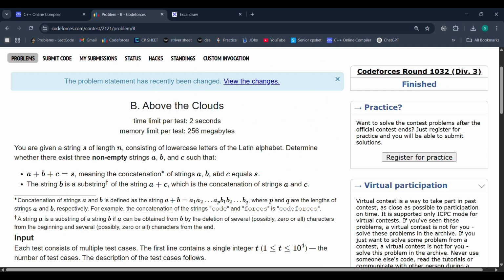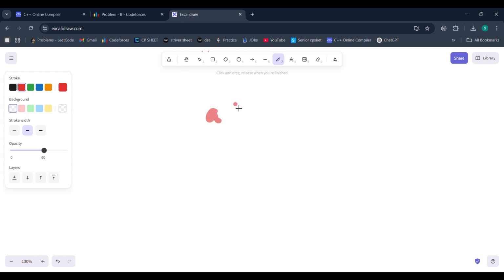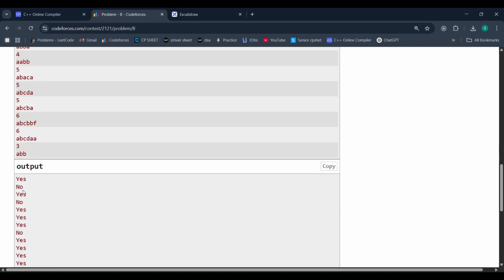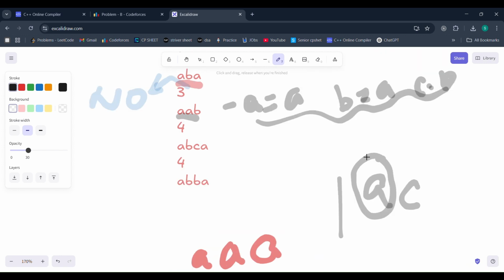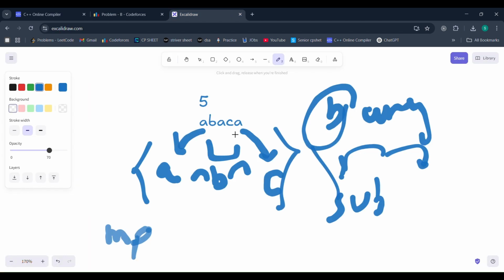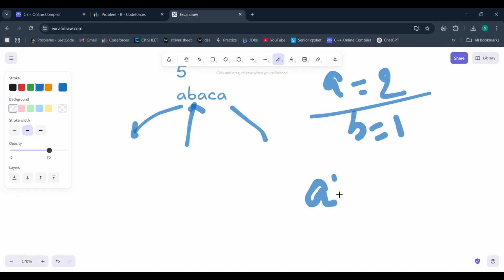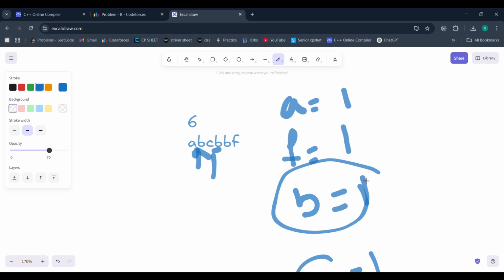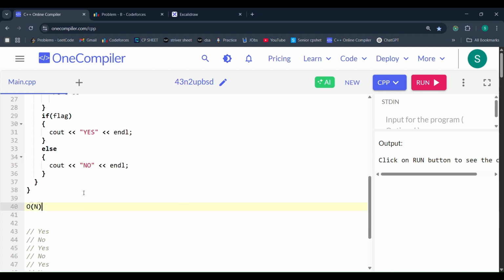Codeforces Round 1032 (Div. 3) B. Above the Clouds | C++ Solution 🔥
Codeforces Round 1032 (Div. 3) Problem B - Above the Clouds solved in C++.

🔹 Logic:
We check if any character between the first and last positions appears again in the string.
If yes, then output "YES", otherwise "NO".
Simple use of unordered_map to track character frequency.

Time Complexity: O(N) per test case.